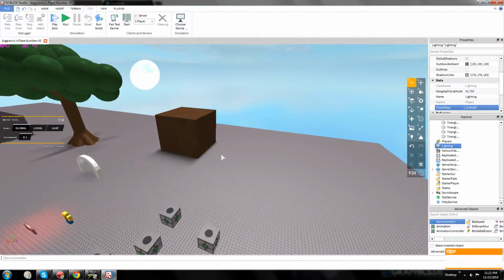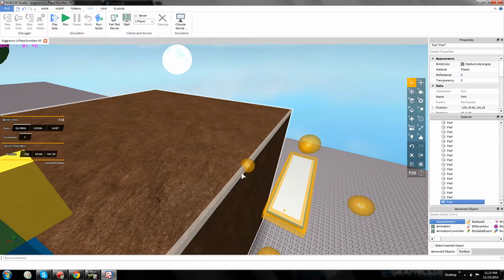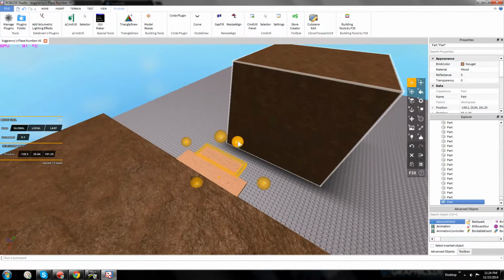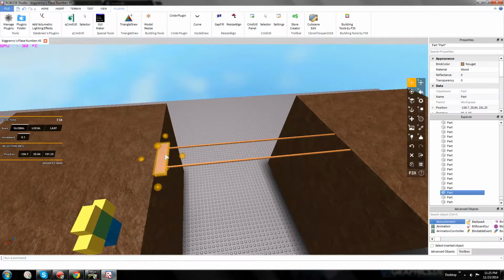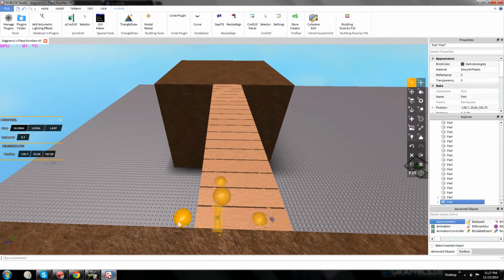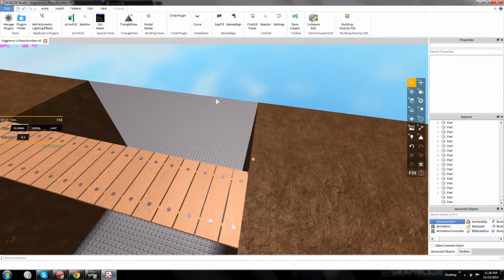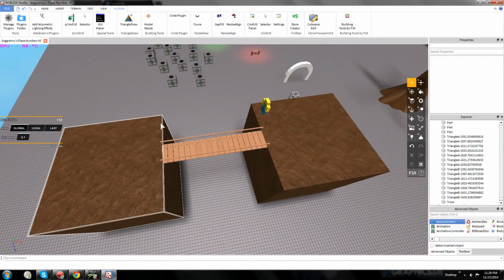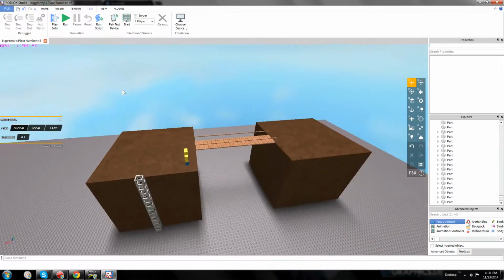ROBLOX: How-to/Tutorial How to make a Bridge [BEST, 2014, VOICE] HD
Welcome to my Bridge making tutorial, this is quite basic, and doesn't require that much skill. I would say you should have a basic knowledge of building to know how to make this. In this tutorial I will show you how to connect 2 points and make a bridge that is detailed and looks really cool, and is very easy to customize and change, and looks really realistic as well!
Biggranny000 is a channel dedicated to bringing helpful tutorials, funny commentaries, reviews, tech, let's plays, gameplays, and lot's more in a variety, all in high-quality!